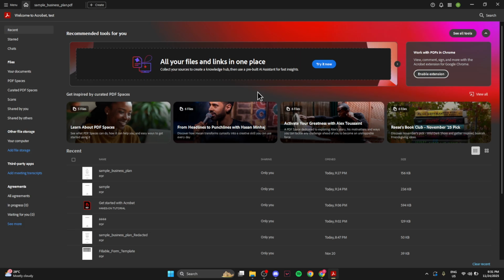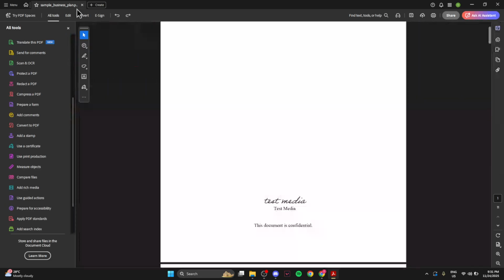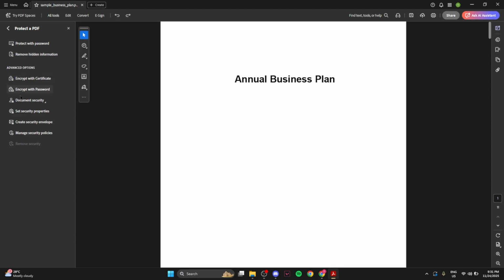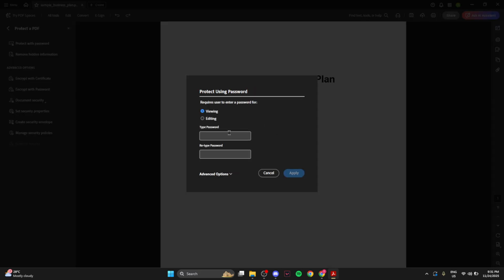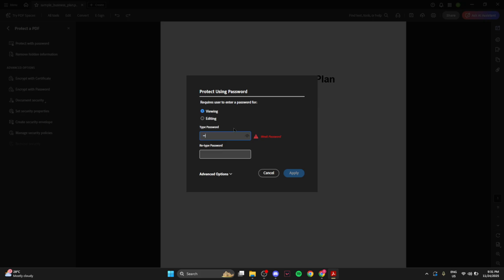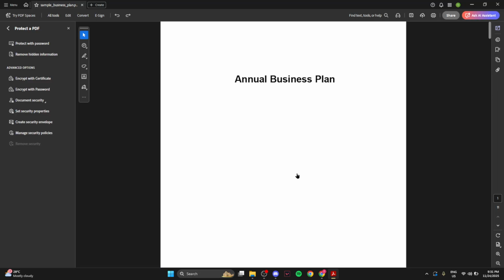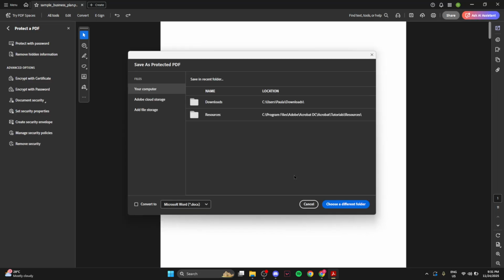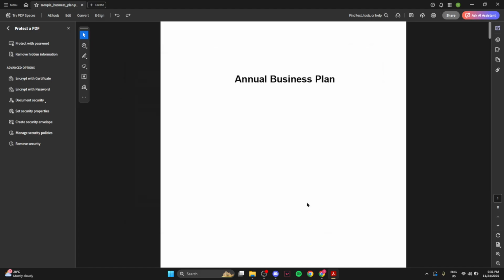How To Restrict Editing In Adobe Acrobat [2026 Guide]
In today's video we are covering: how to edit the text in adobe acrobat pro, how to restore menu bar in adobe acrobat, how to change default settings in adobe acrobat 2022, how to change default settings in adobe acrobat 2024, how to edit form fields in adobe acrobat pro dc, how to undo in adobe acrobat, how to remove layers in adobe acrobat, how to do back in adobe acrobat, how to delete bookmarks in adobe acrobat reader dc, how to spellcheck in adobe acrobat, how to disable auto update in adobe acrobat pro dc